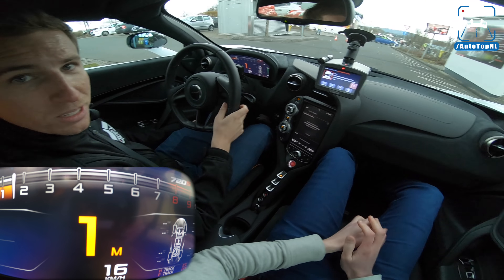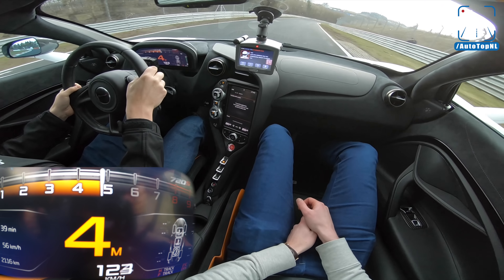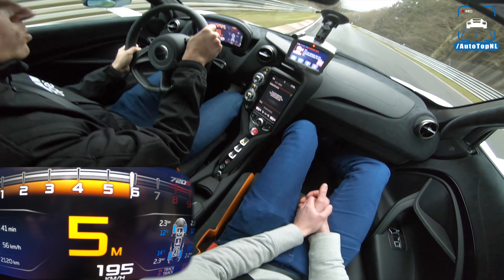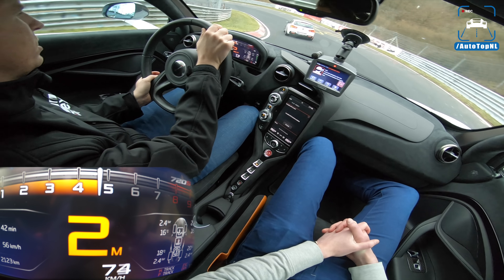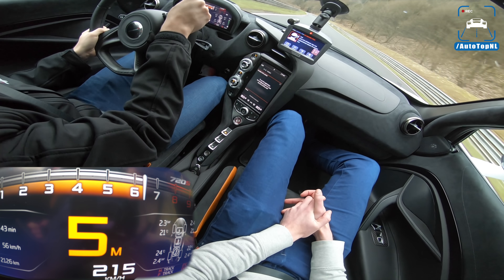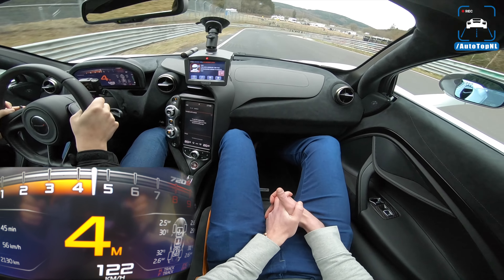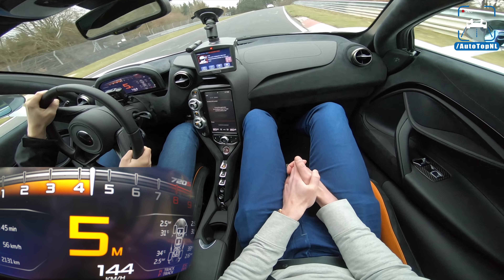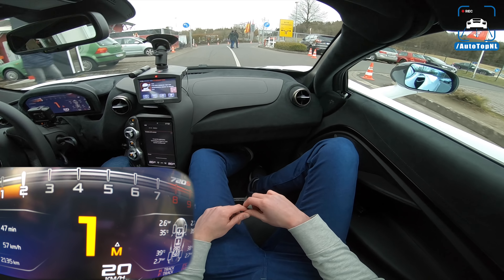McLaren 720S Nurburgring FAST! LAP | PRO DRIVER | PASSENGER POV by AutoTopNL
--- Thanks to APEX and Moritz Kranz for this awesome lap! ---
PLEASE NOTE: This camera set-up was without any preparation time, so the voices are inaudible at higher speeds